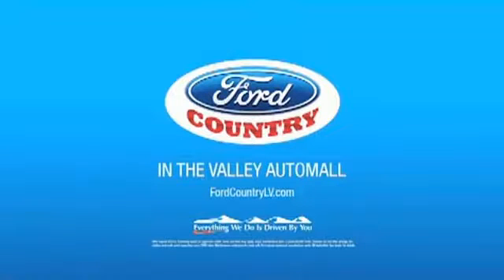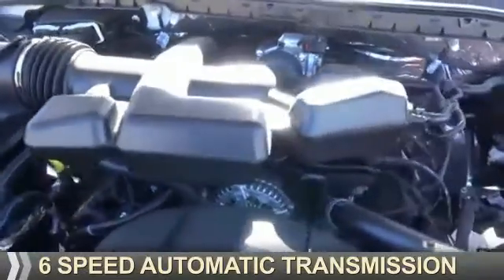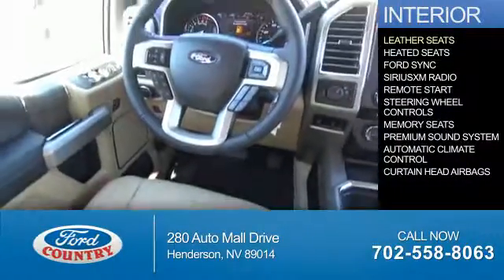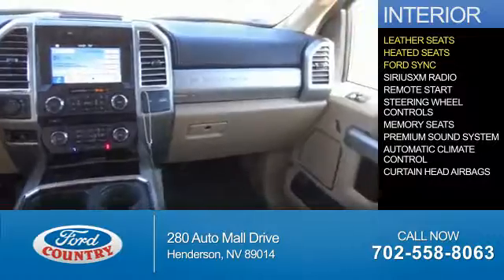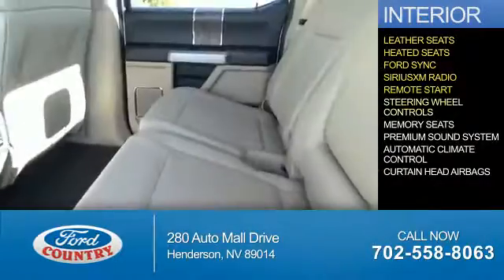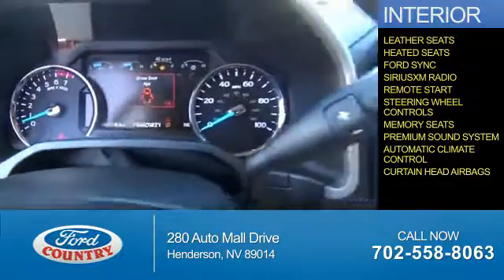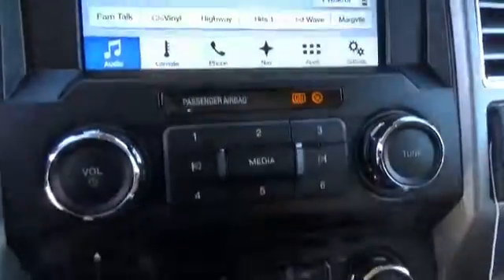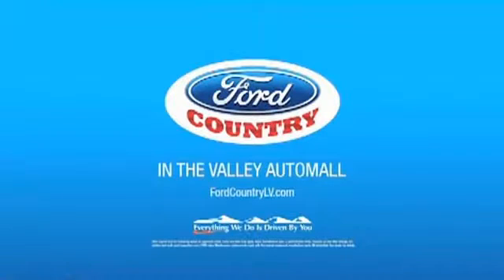2017 Ford F-250 Super Duty 55624 - Henderson NV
Year: 2017
Make: Ford
Model: F-250 Super Duty
Trim: Lariat
Engine: 6.2 liter 8 Cylindercylinder 2WD
Transmission: 6-Speed Automatic
Color:
Mileage: 0
Address:
VIN:1FT7W2A69HEB85191